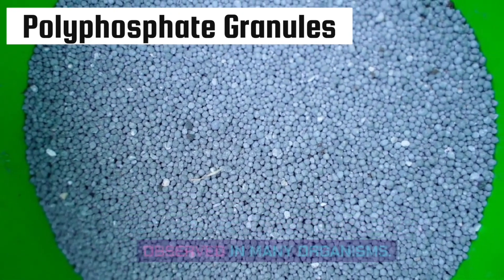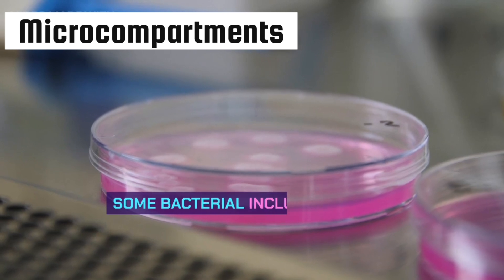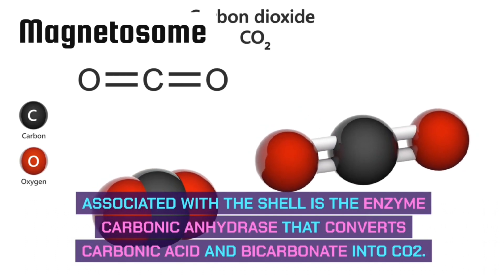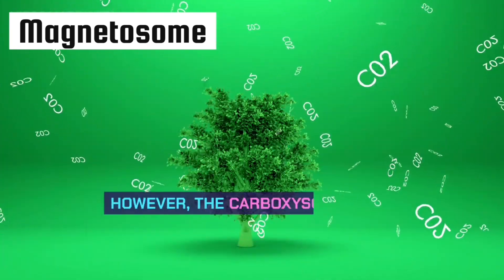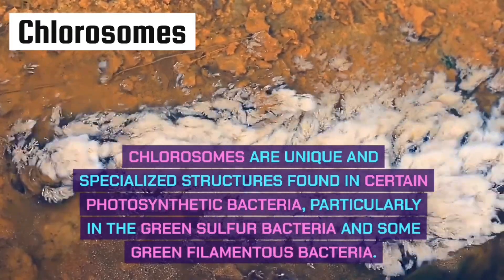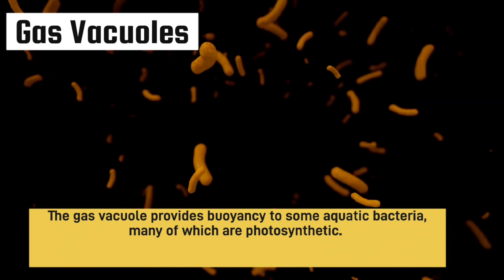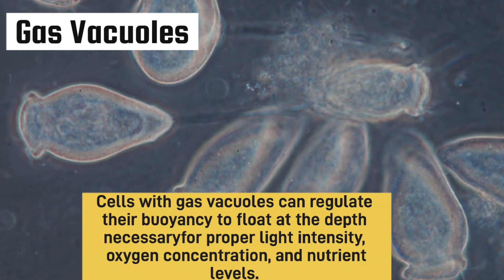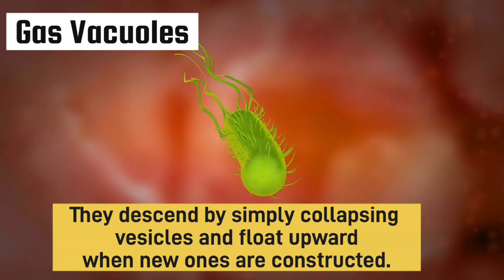Bacterial Inclusion|Carbonosomes|Carboxysomes|Magnetosomes|Chlorosomes|Phosphate| Sulfur Granules